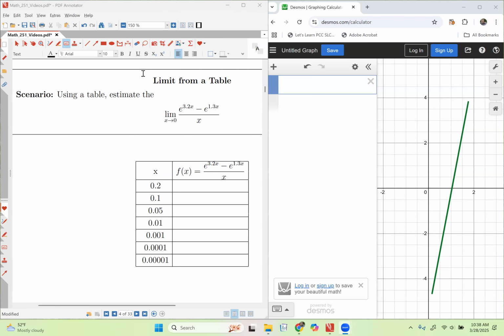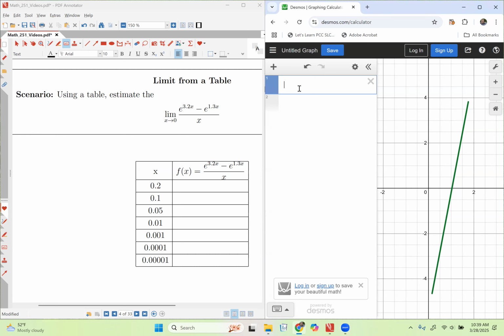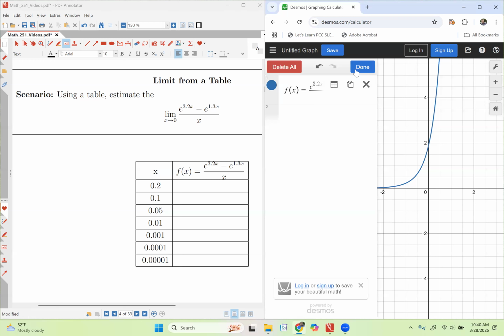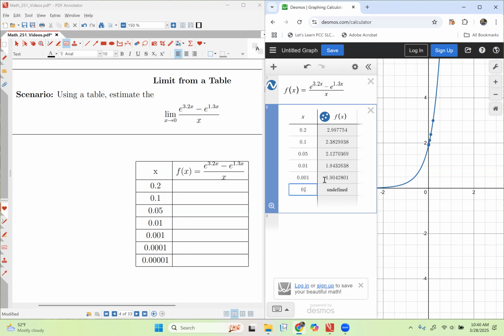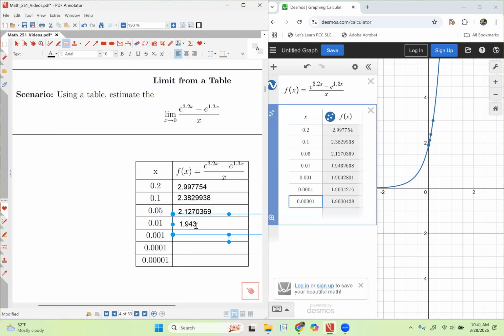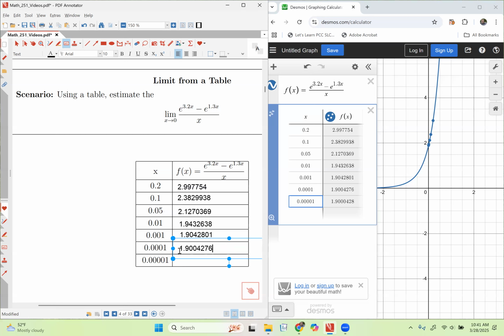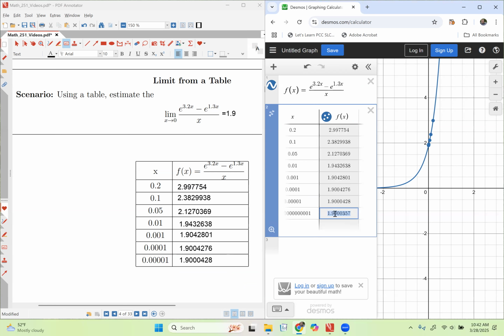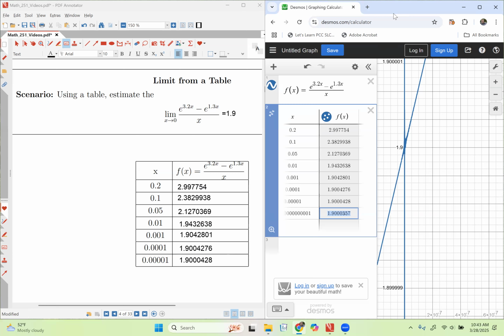Finding a Limit from a Table